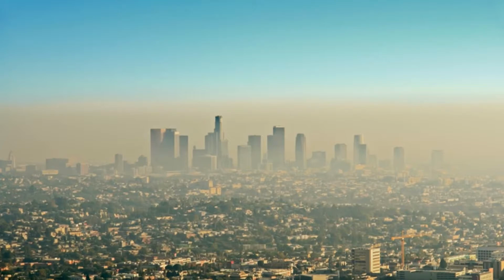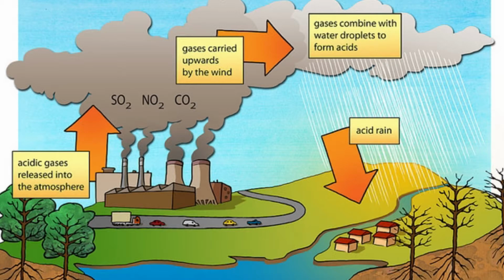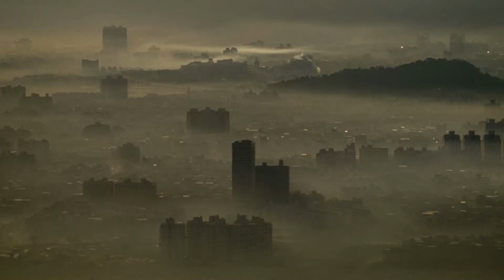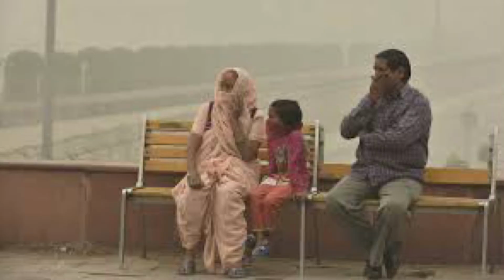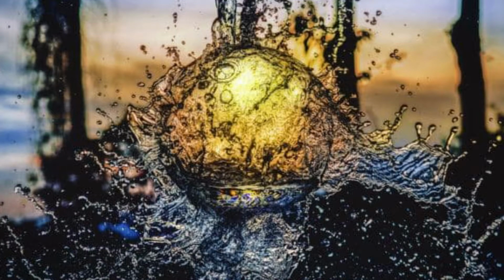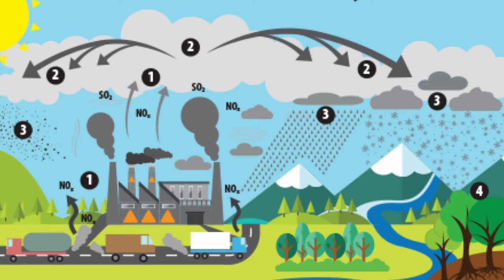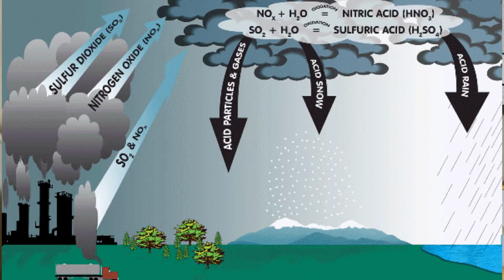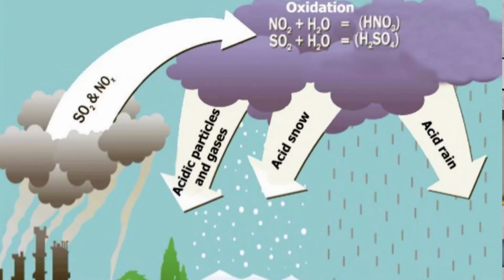Smog, Acid Rain and Global Warming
Thermodynamics 1 Video project